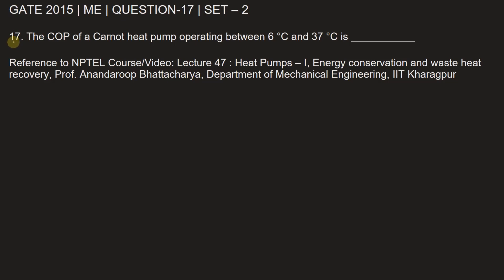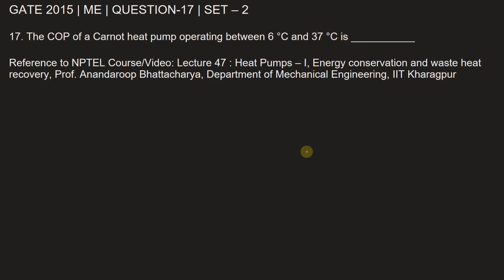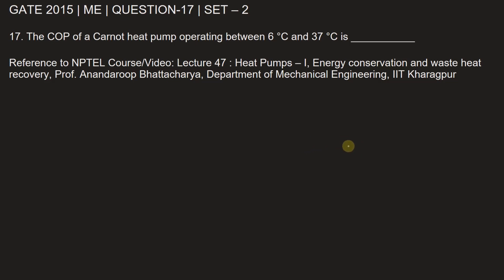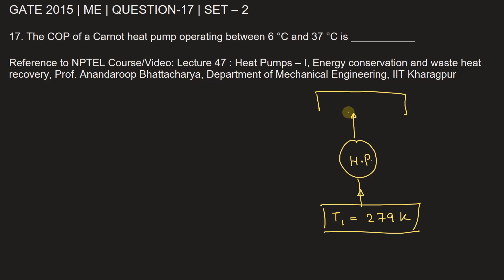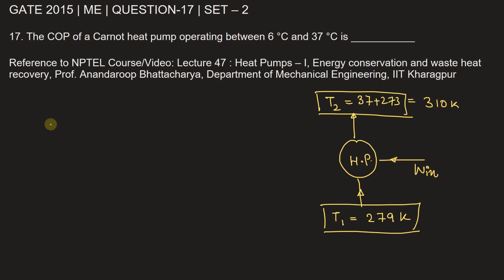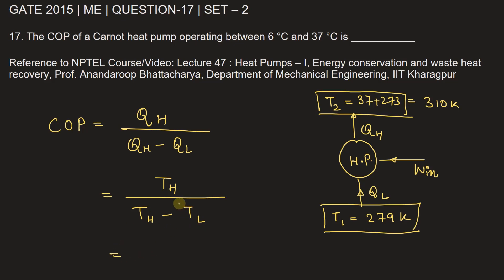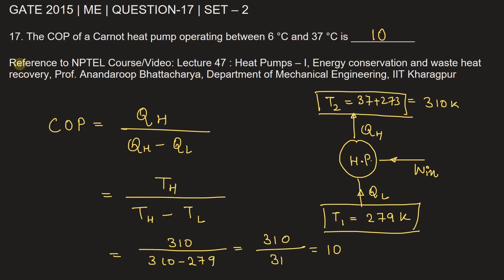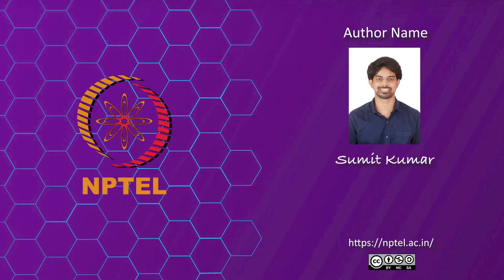Q17 ME 2015 S2